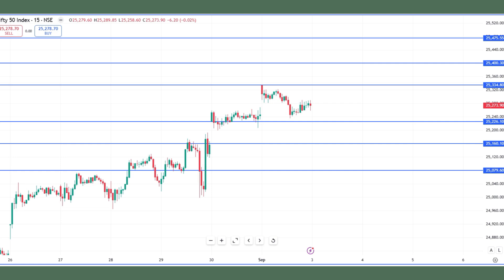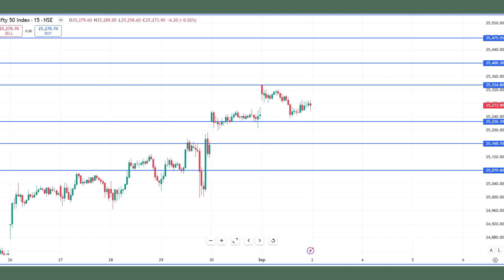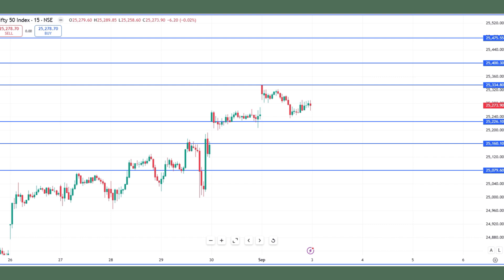Unlocking Profit Potential: Key Levels NIFTY 03 Sep 2024|| BANKNIFTY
NIFTY Key Levels to watch on expiry day ||Sep 03
Nifty Prediction and Bank Nifty Analysis for Wednesday| 14 August 2024 | Bank Nifty Tomorrow

TOPICS COVERED IN THIS VIDEO :

1) NIFTY 50 ANALYSIS FOR 5 August 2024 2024
2) BANKNIFTY ANALYSIS FOR   5 August 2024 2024
3) NIFTY AND BANKNIFTY CHART ANALYSIS FOR 5 August 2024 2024

For the week of August 5th to August 9th, 2024, the Nifty index is expected to face some volatility due to global economic concerns. Here are some key points:

- Nifty Levels: The Nifty index might fall to levels around 24,450 and even 24,100¹. A bounce from around 24,100 is possible, but its sustainability will be crucial¹.
- Bank Nifty Levels: The Bank Nifty index could drop to 50,500. If it fails to bounce back, it might further decline to 50,000 or even 49,500¹.
- Global Cues: The market sentiment is influenced by fears of a recession in the US, triggered by weak economic data¹².

Would you like more detailed insights or specific stock recommendations for this week?

nifty analysis for  5 August 2024 Monday
bank nifty analysis for 5 August 2024 Monday
nifty analysis for5 August 2024 Monday
bank nifty expiry  5 August 2024 Monday
nifty expiry on 5 August 2024 Monday
Nifty outlook for Tuesday
Bank Nifty outlook for Tuesday
Nifty outlook for tomorrow
Nifty Forecast
nifty
Nifty Nifty
nifty share price
bank nifty
nifty 50
bank nifty share price
nifty today
nifty tomorrow
nifty analysis
banknifty analysis
nifty prediction

banknifty
nifty
nifty tomorrow
nifty tomorrow
nifty analysis
banknifty analysis
nifty prediction
banknifty
nifty
nifty nifty
nifty live
Tuesday market prediction
 5 August 2024 bank nifty
5 August 2024 market
 5 August 2024 market analysis
 5 August 2024 nifty
Tuesday market prediction
bank nifty
bank nifty Tuesday prediction
bank nifty on Tuesday
bank nifty prediction for Tuesday
market on Tuesday
market prediction for Tuesday
market prediction for tomorrow
Monday  banknifty prediction
Monday market
Monday market analysis
Monday market strategy
Monday nifty prediction
Monday nifty target
Monday prediction for stock market
Monday share market prediction
Monday stock market prediction
Monday trading strategy
next week share market prediction
nifty
nifty 50
nifty 50 tomorrow prediction
nifty analysis
nifty Tuesday
nifty Tuesday prediction
nifty on Tuesday
nifty prediction
nifty prediction for Tuesday
nifty tomorrow
share market Tuesday prediction
share market on Tuesday

   • NIFTY BANKNIFTY weekly prediction ||1...